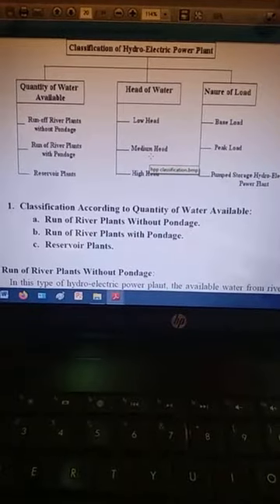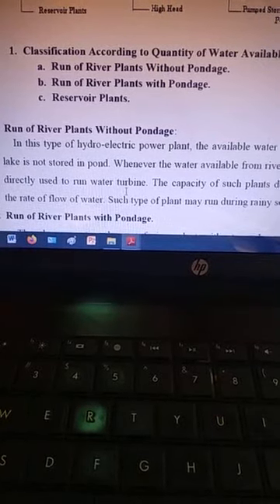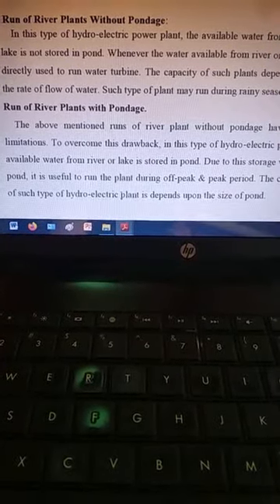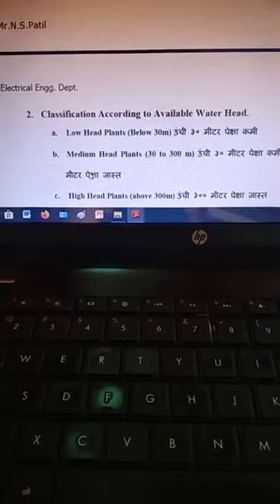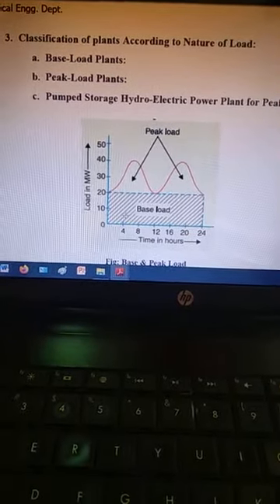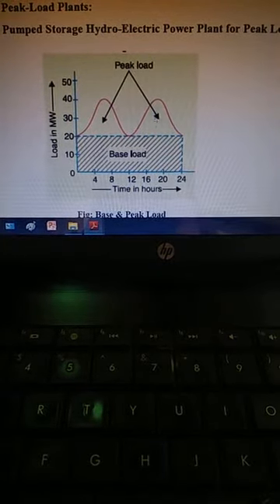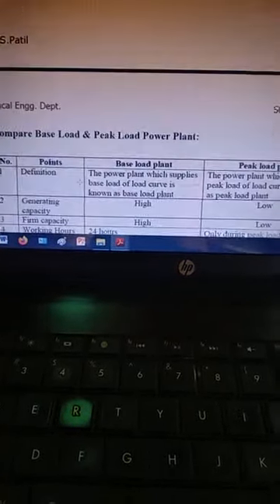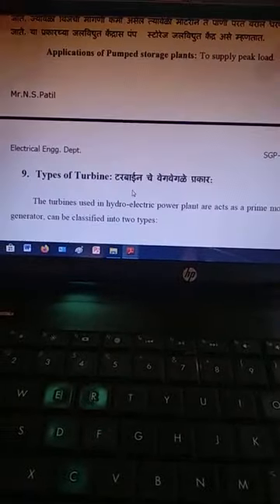Hydroelectric Power Plant lecture5